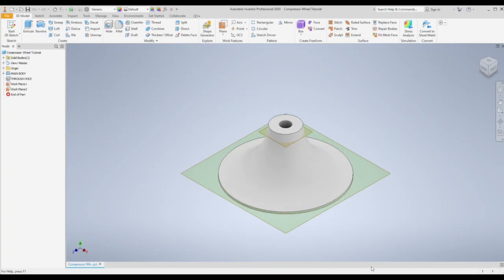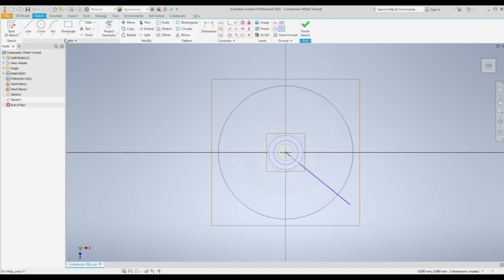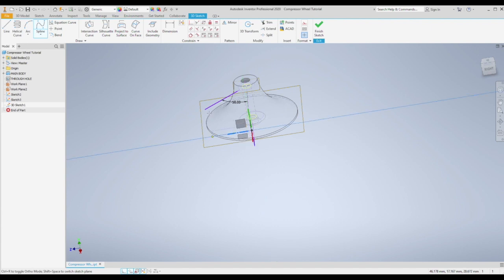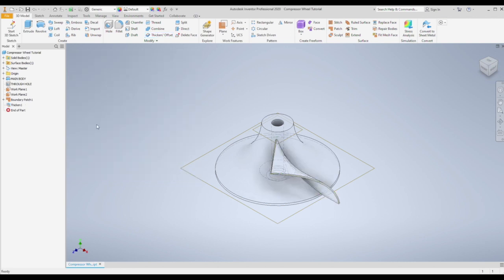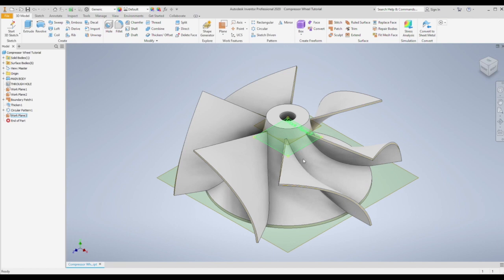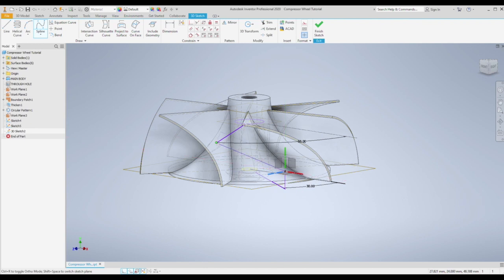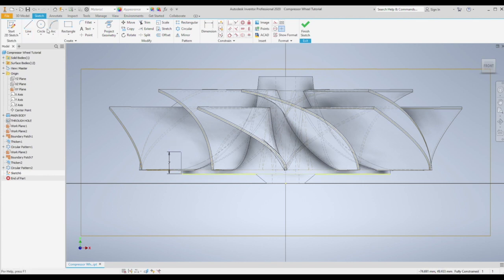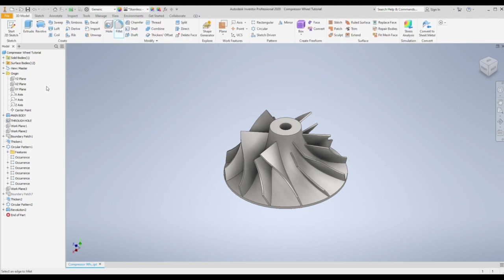Autodesk Inventor Compressor Wheel Tutorial - Part 2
How to model a compressor wheel in Autodesk Inventor. This is a good exercise in surfacing and other skills you may have not used before.